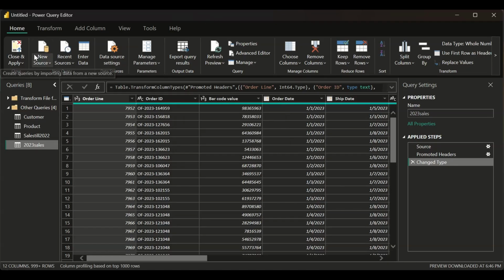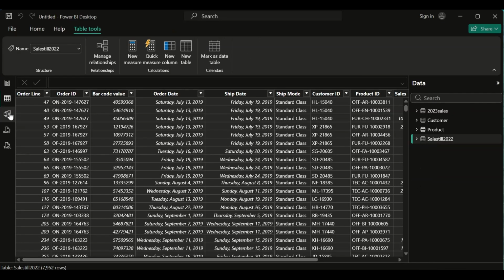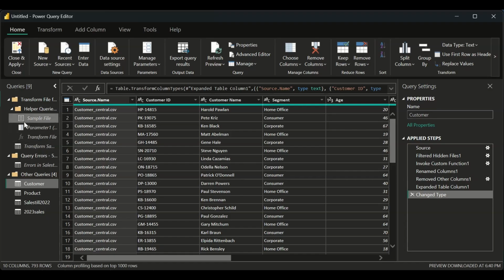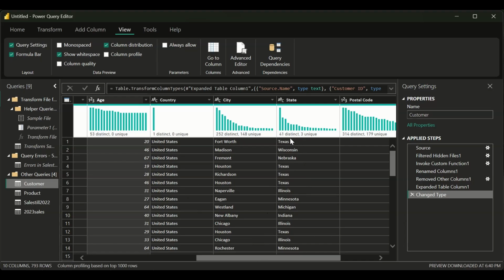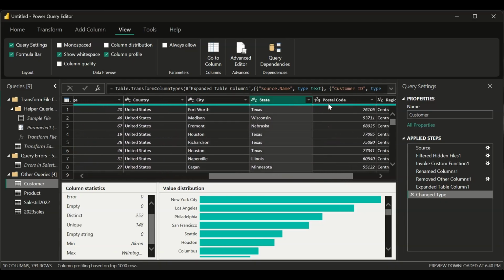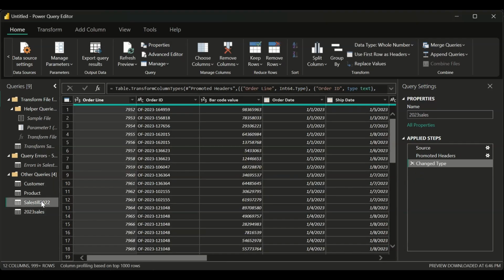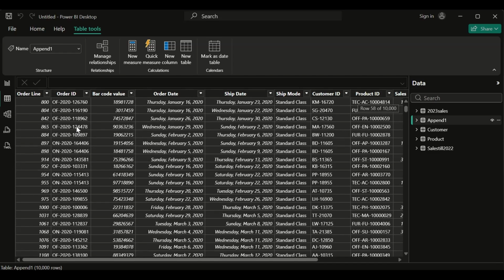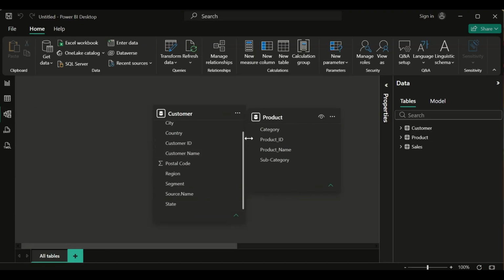Power Query ETL: Data Profiling, Error Handling & Appending | The Analytics Flow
Data is almost never clean when you get it in the real world. In this third video of our crash course, we jump straight into the Power Query engine to audit our data and fix structural errors.

We start by diving into the View tab inside Power Query, unlocking full Data Profiling tools like Column Quality, Column Distribution, and Column Profile to instantly spot anomalies, nulls, and errors.

Next, we tackle a classic real-world issue: handling a corrupted row in our archived sales CSV file where the last line contains a text-based footer (" This file ends here "). You will learn how to gracefully filter out and clean this error so it doesn't break your data types.

Finally, we use the "Append Queries as New" feature to merge our historical archive sales data and active current sales data into a single, unified master sales table, followed by disabling the report load for the original staging files to keep our data model lightweight and lightning fast.